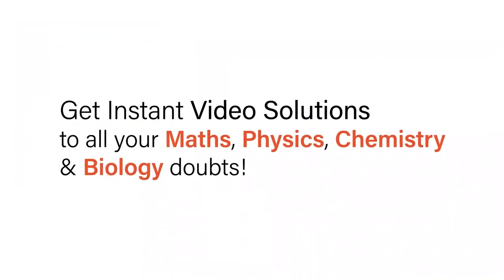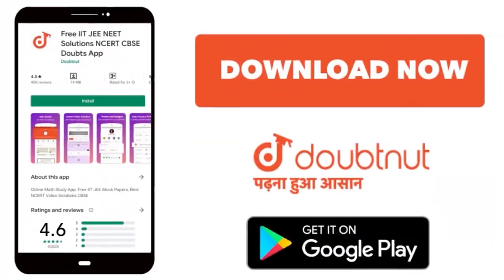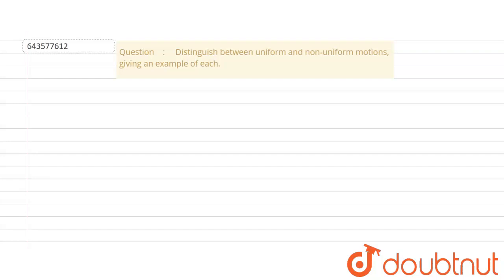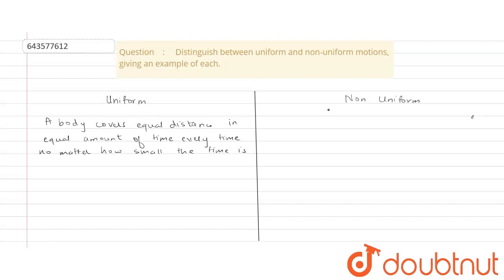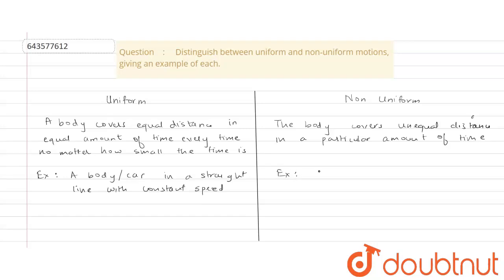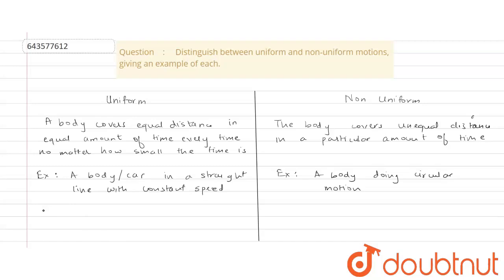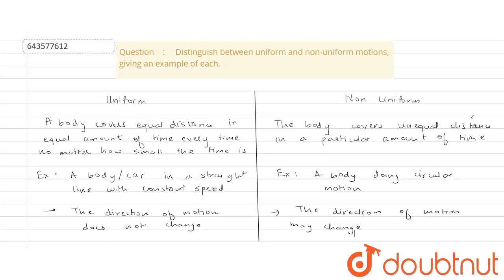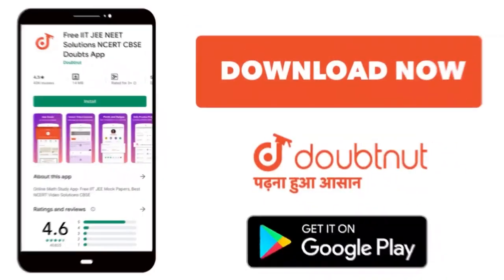Distinguish between uniform and non-uniform motions, giving an example of each. | 7 | MOTION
Distinguish between uniform and non-uniform motions, giving an example of each.
Class: 7
Subject: PHYSICS
Chapter: MOTION
Board:ICSE

👉 Have Any Query? Ask Us.